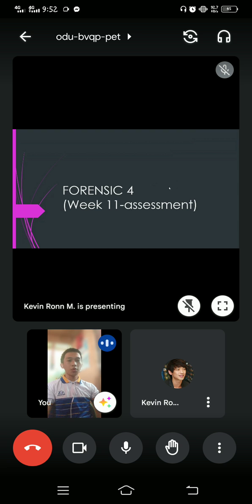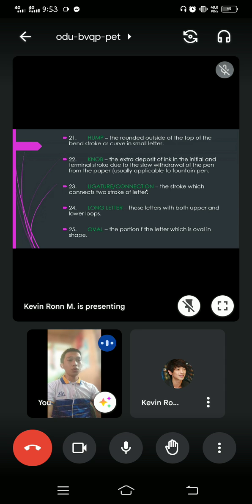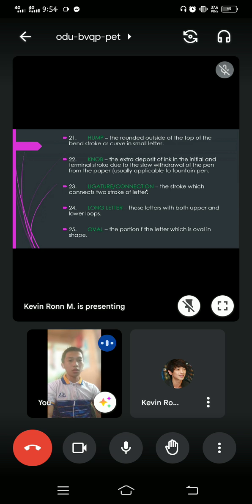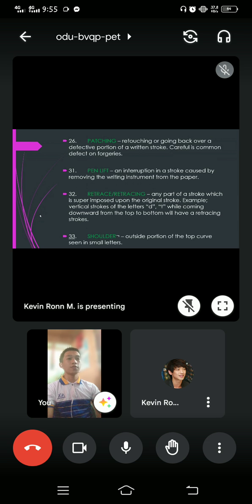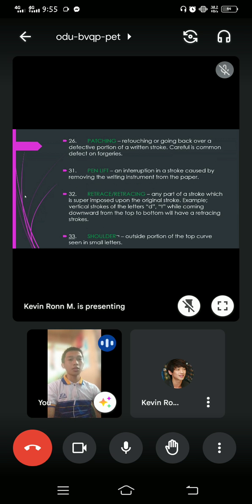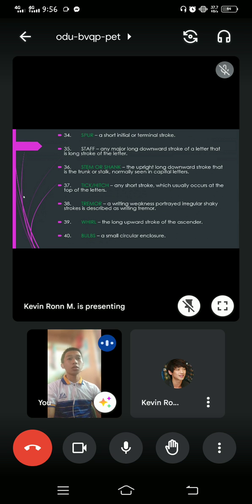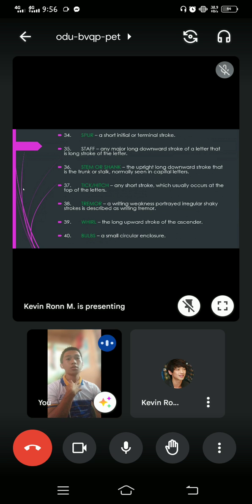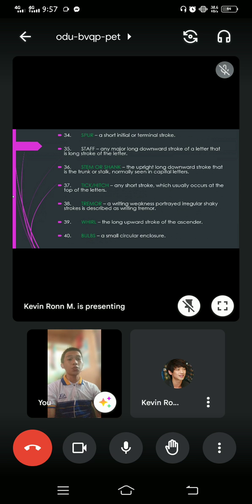FORENSIC 4 (Week 11- Assessment)